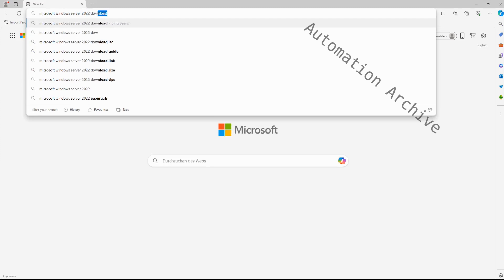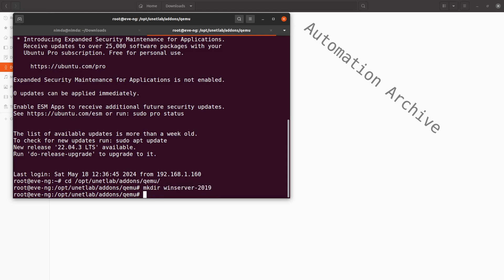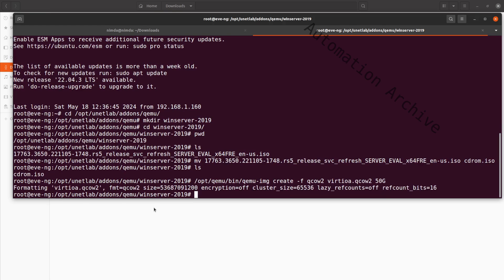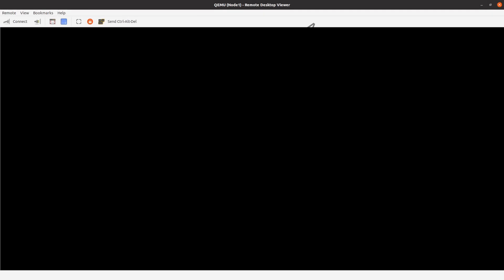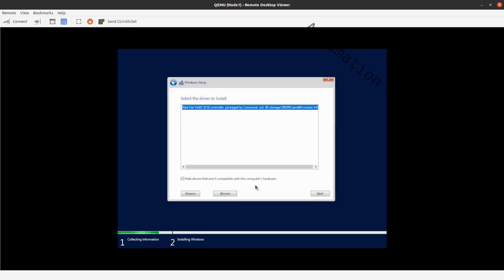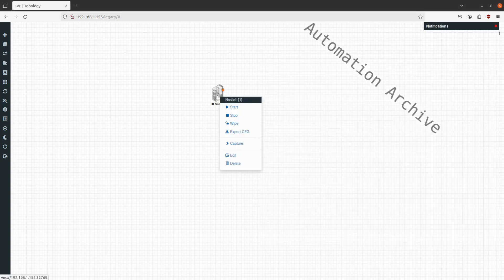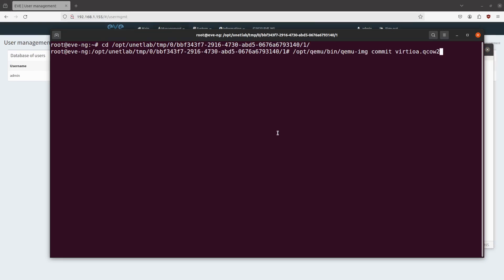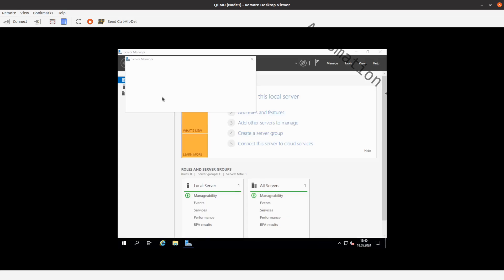Windows Server Installation EVE-NG English Tutorial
Today I'll show you how to install a Windows Server on EVE-NG. I'll explain the full process of installing the Windows Server. This installation method works with all versions of the Windows Server operating system.